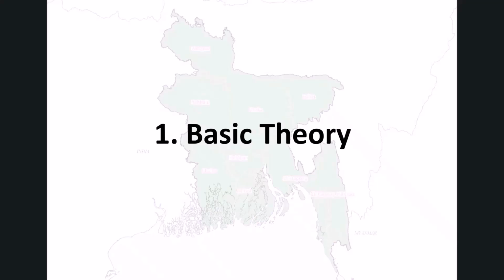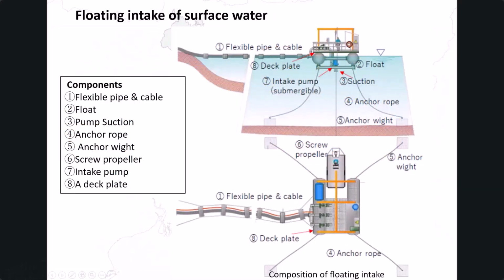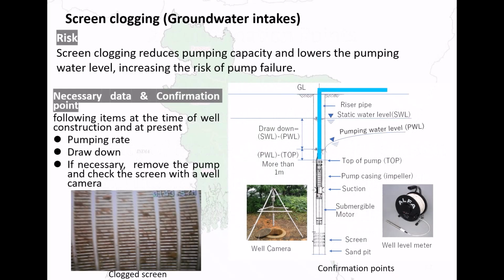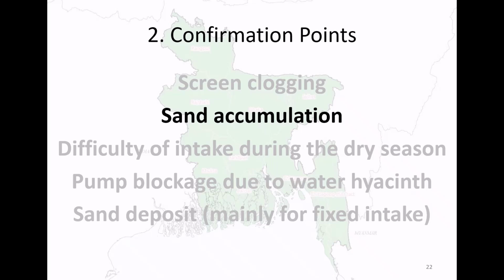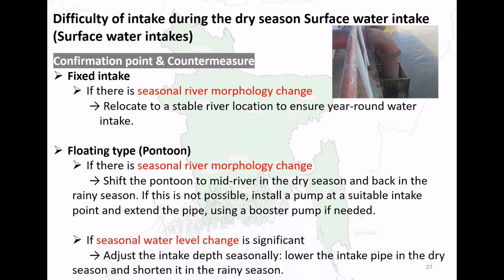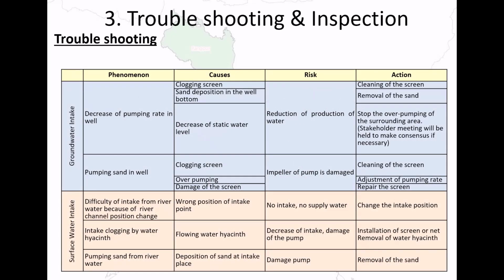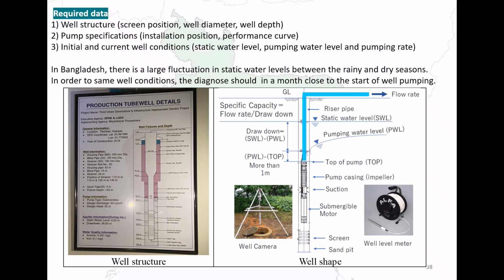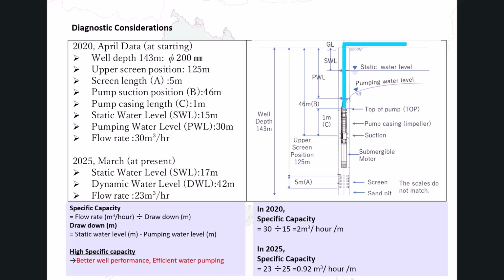Chapter 3 Intake